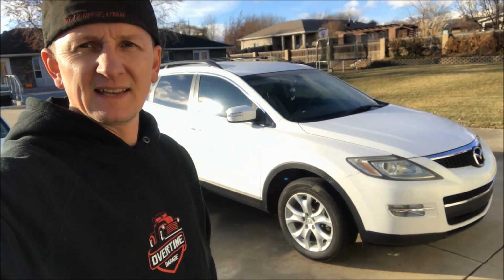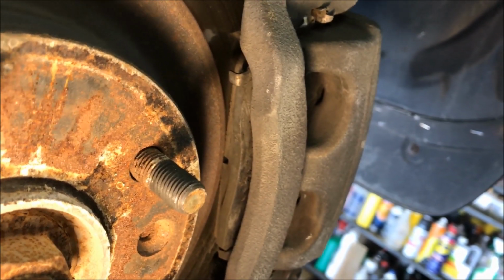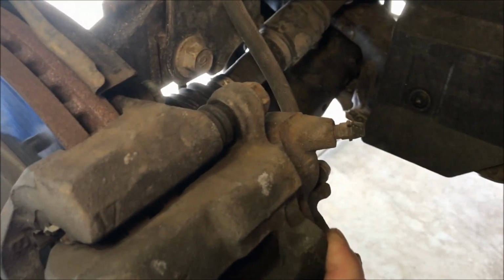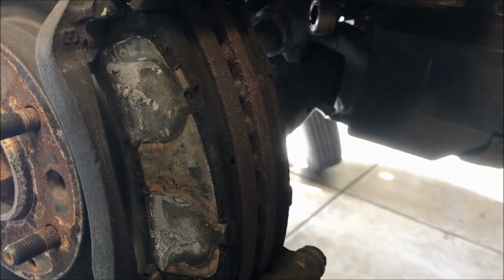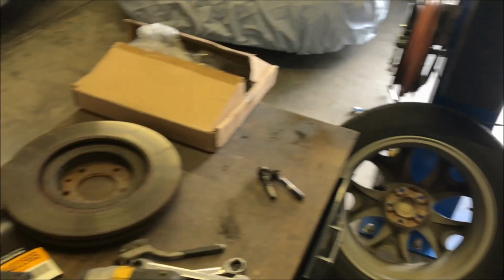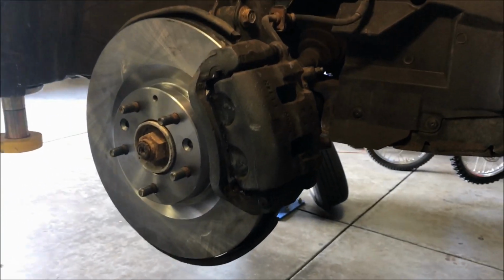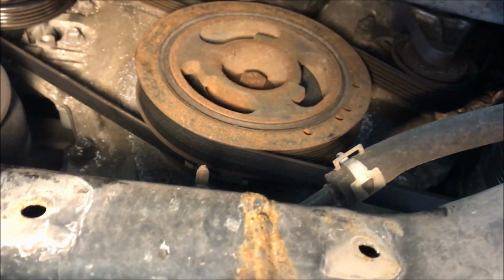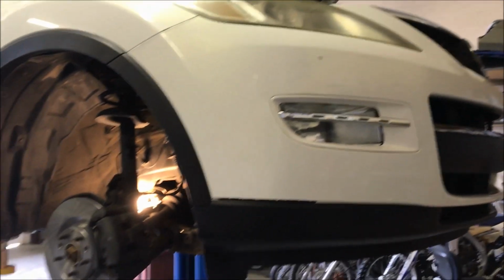08 Mazda CX9 Brake Job and Belt Replacement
Squeaky brakes or vibration on braking? How to fix these problems, and check out my tip for eliminating brake squeal.  Also how to replace the serpentine belt and power steering belt.